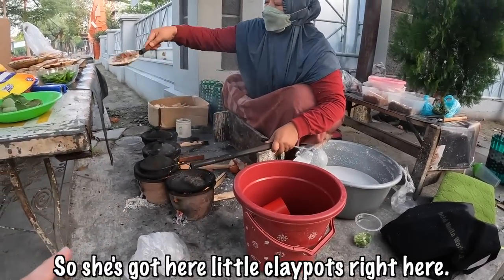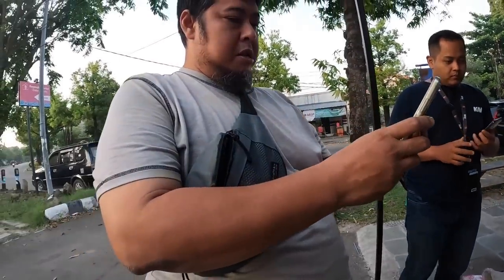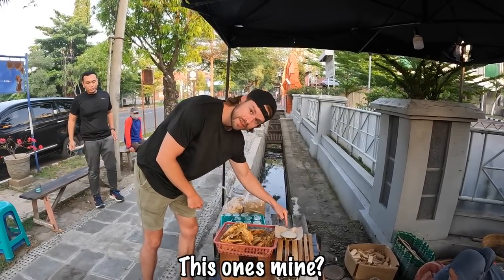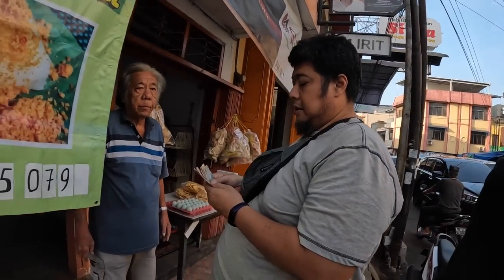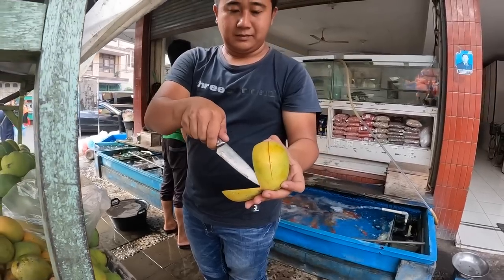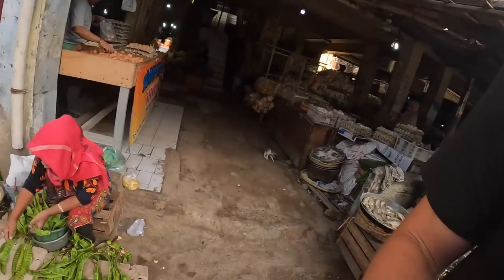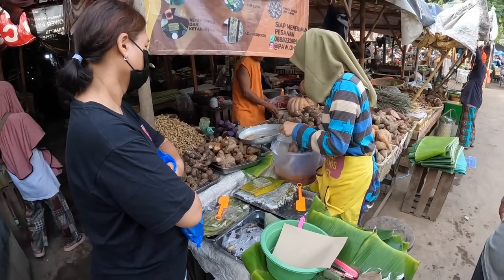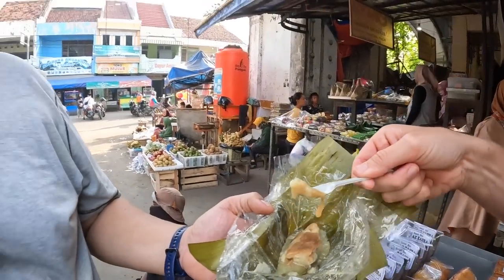This LEGENDARY Indonesian food sells out in 2 hours...Good luck getting it 🇮🇩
Serabi legend gratia - The family run legendary Serabi stall of Cirebon. If you want this you better set your alarm clock. Selling only from 6am-8am, but I can tell you it's worth the lose of a few hours of sleep to get to try this Cirebon specialty dish.

7HC3+H82, Jl. DR. Sudarsono, Kesambi, Kec. Kesambi, Kota Cirebon, Jawa Barat 45134, Indonesia
Open: Daily 6am-8am

Kanoman Tradisional Market - One of the fastest ways to get to know a place is by walking it's markets. This traditional market may surprise you with its vast abundance of produce, products, and seafood. For a small city Cirebon is blessed with many resources. From mangoes know to the region, specialty tapioca cakes, bread and butter pudding and more, there are so many things you can venture out and try in this market.

I am from a small farm in the states, I am now taking advantage of the opportunities I have to travel the world in search of some of the most delicious foods, unique places, and friendliest people.

My Equipment:

My Camera
Favorite Lens
Second Lens
Main Tripod
Extra Mic